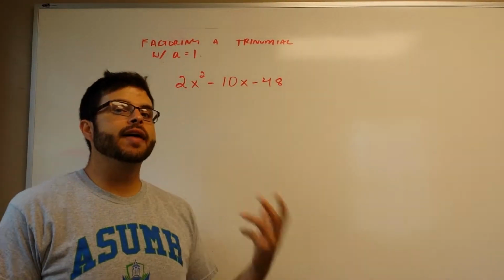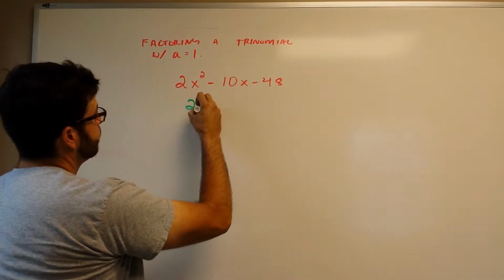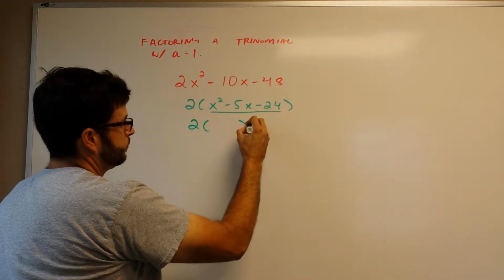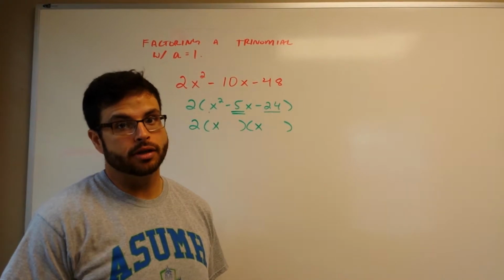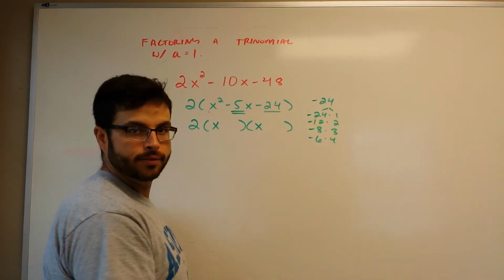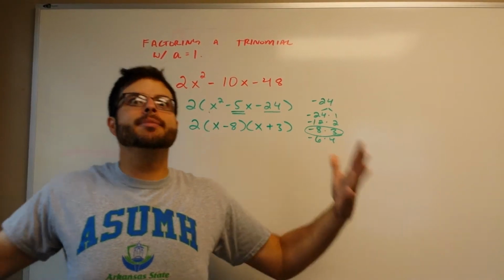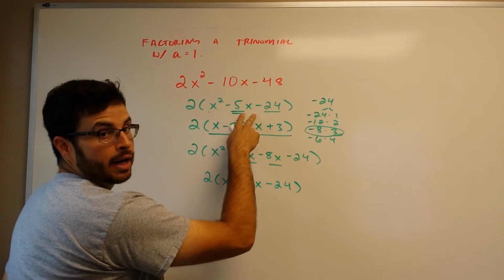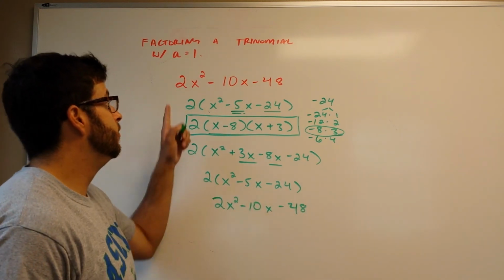Factoring Trinomials when a is 1